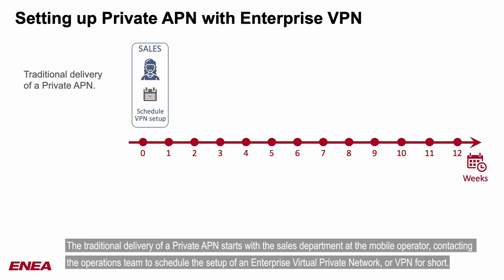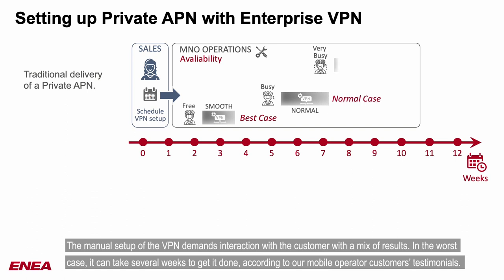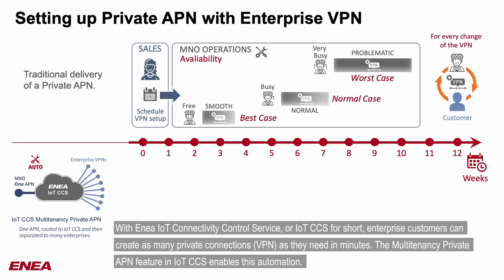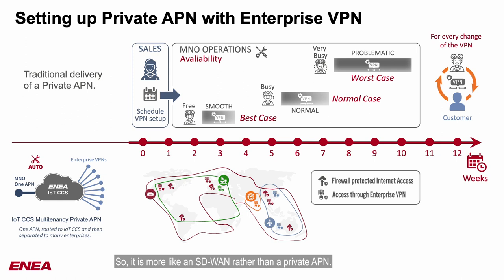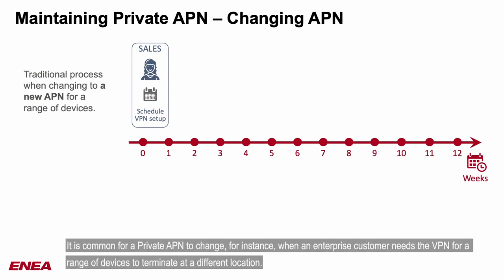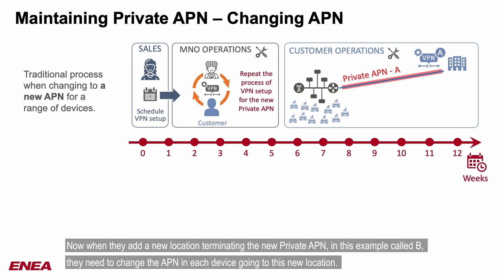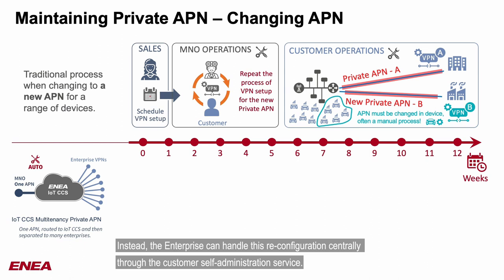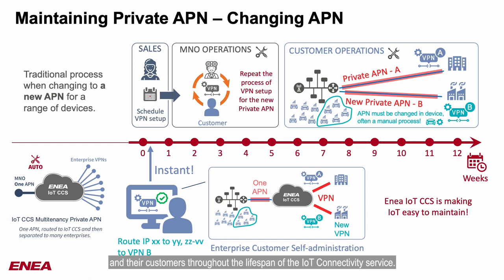Automation of Enterprise VPN when creating private APN for cellular IoT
The multitenancy private access point name (APN) functionality of the Enea Aptilo IoT CCS will allow Swisscom to use a single APN for all its enterprise customers while delivering the traffic in one or many VPNs to each customer. As a result, IoT customers can also set up VPNs to send traffic to their partners, like an SD-WAN rather than a private APN.